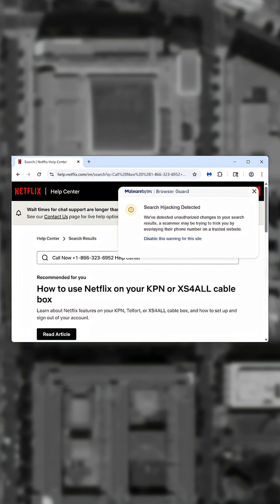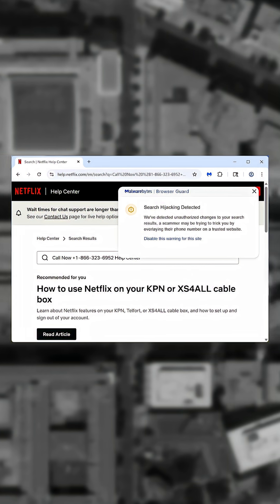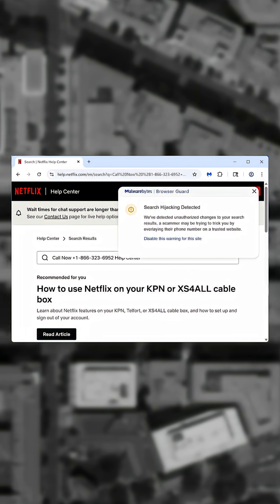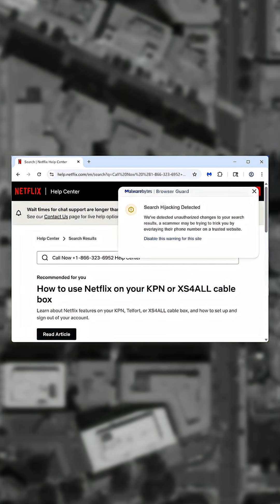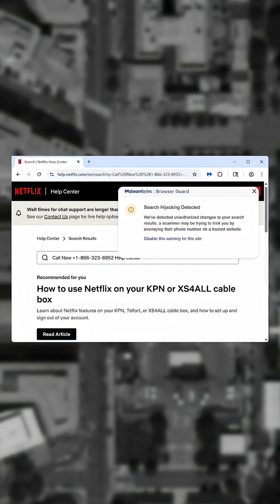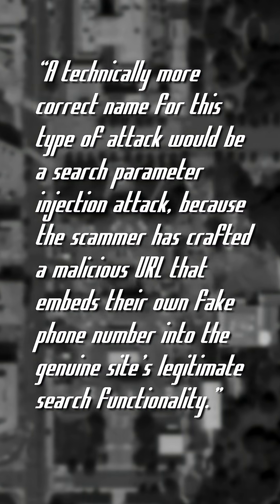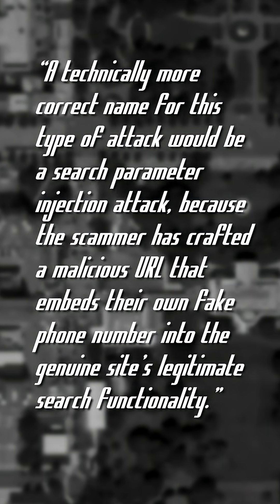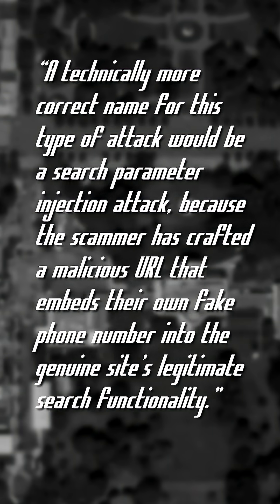Hackers manipulate URLs to scam users